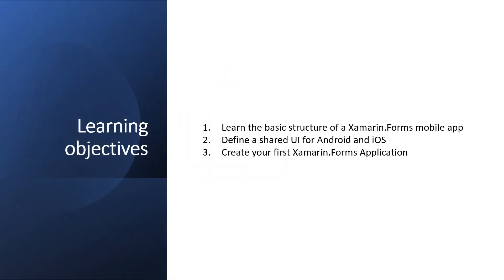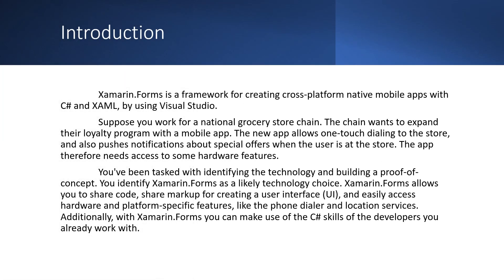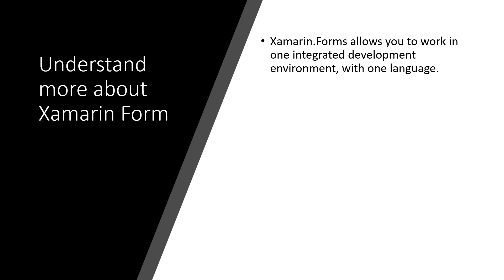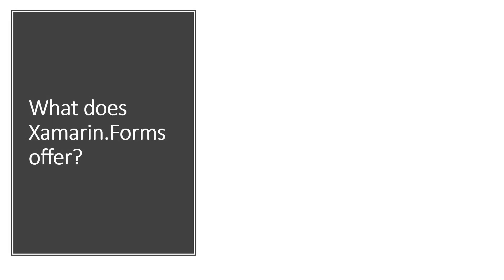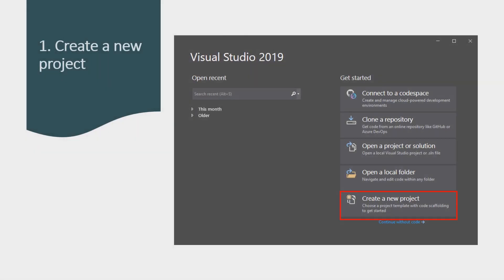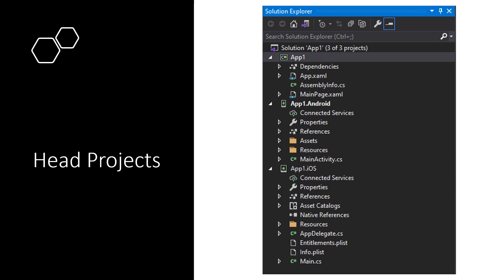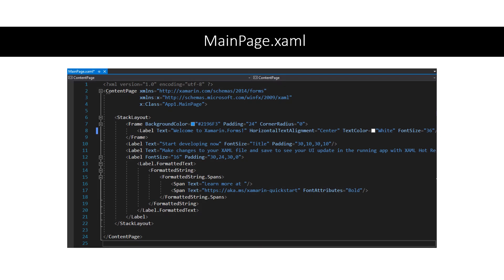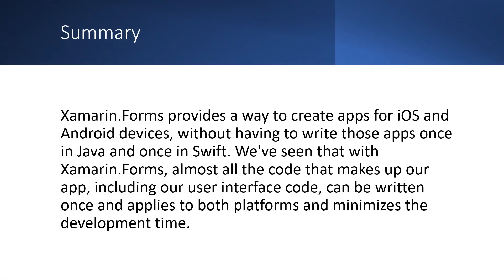Xamarin Forms #4- Introduction to Xamarin Forms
This video explains Xamarin for creating mobile apps. In this video get an overview of all the various pieces of Xamarin and how they enable you to create cross-platform mobile applications.

Part of this video is from Microsoft Youtube Channel. Thanks!